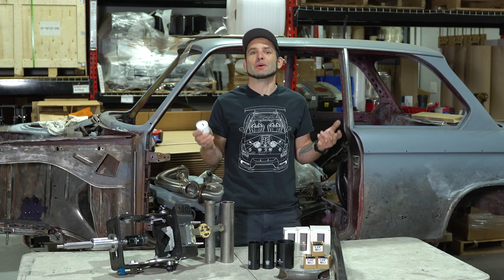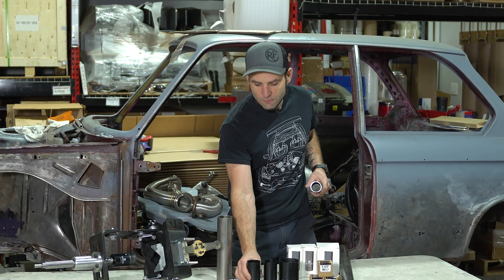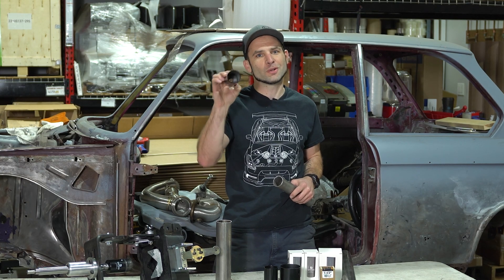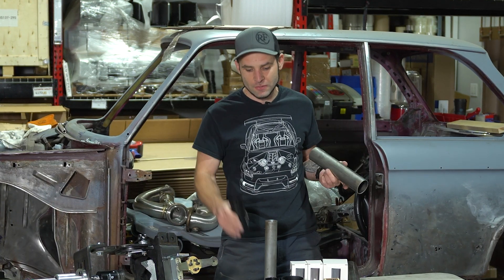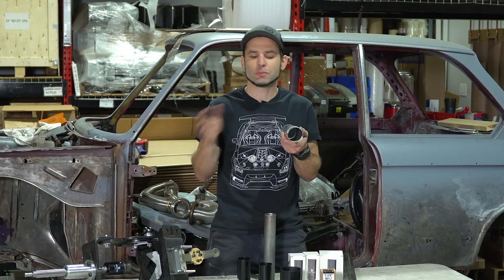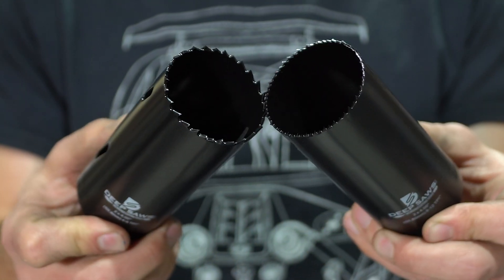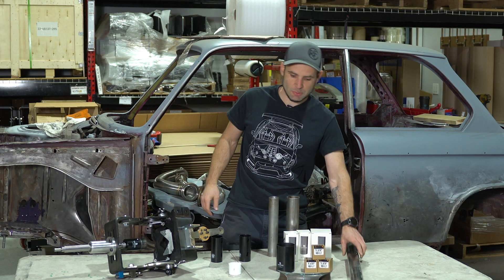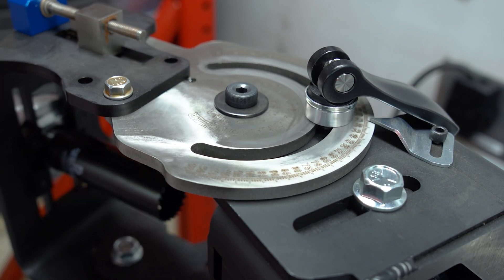How to Choose the Right Hole Saw: TPI Explained! (Fabricating and Notching)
We get a lot of questions about whether a fine tooth or coarse tooth hole saw is better, so we decided to make this video to help people decide what the best hole saw tooth pitch is for their application.

All of the hole saws seen in this video are available from our website and make a great pairing with one of our tube notchers! We have a variety of Deep Saws available for notching steel, stainless steel and aluminum.